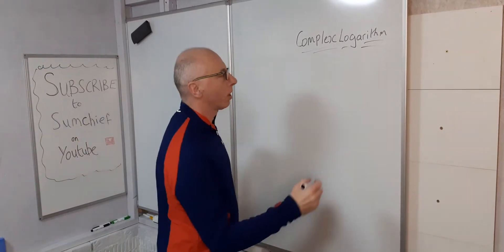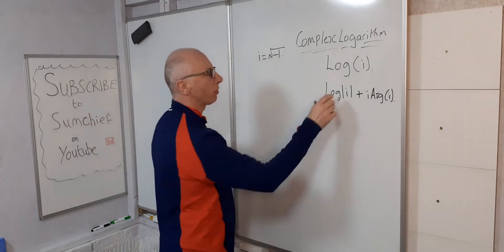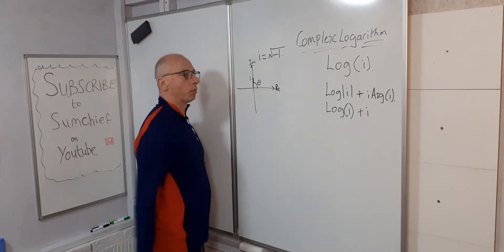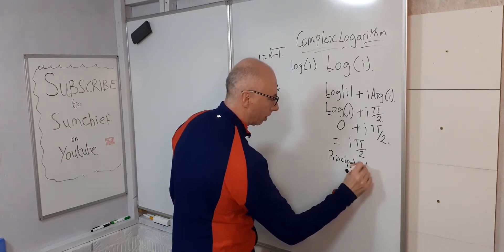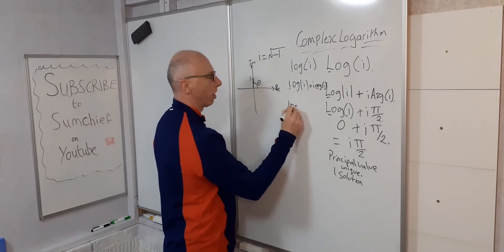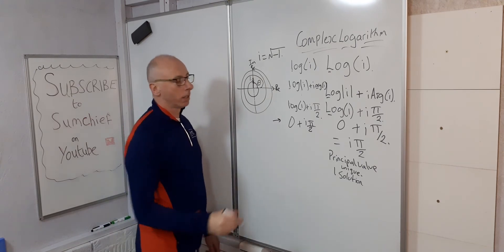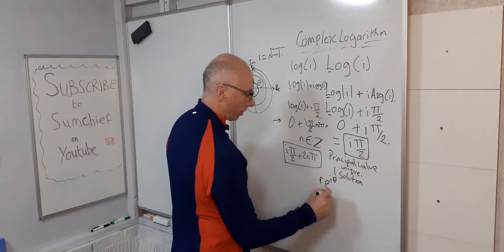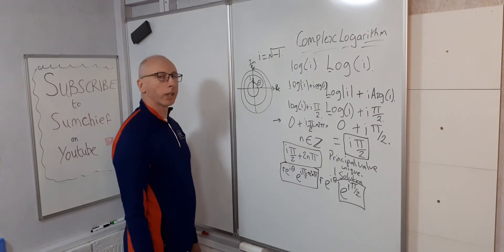Find Log i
Calculate Complex Logarithm via the Principal Log Modulus and Argument .
Cartesian form and Polar form.
Infinite Solutions.